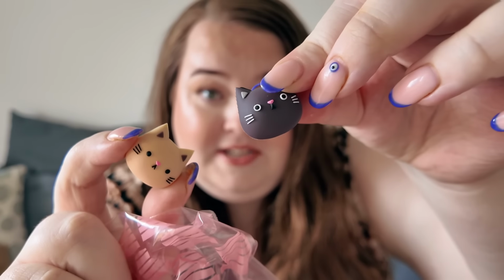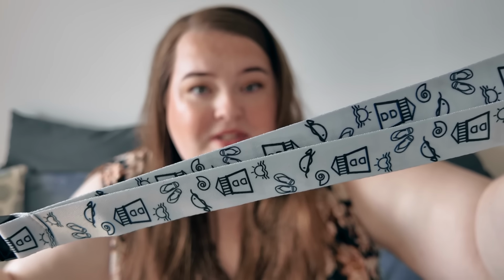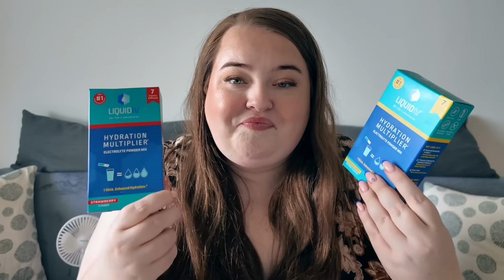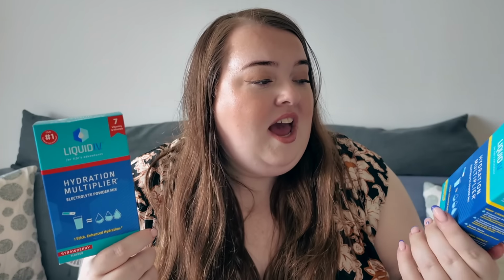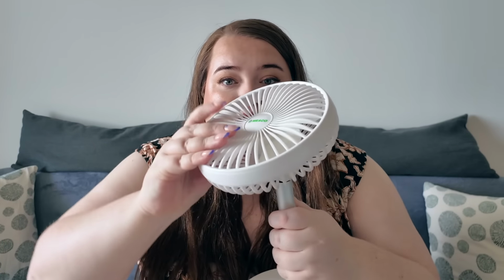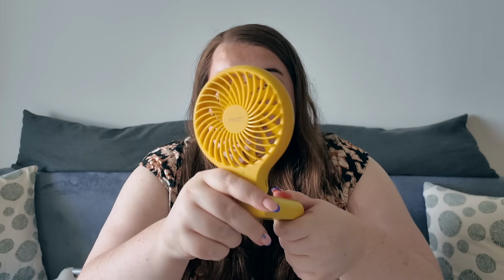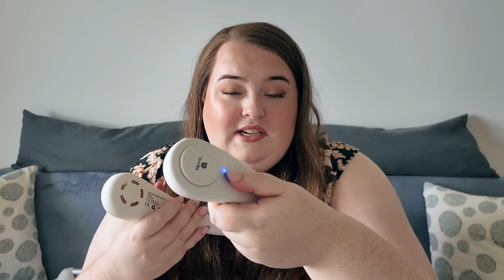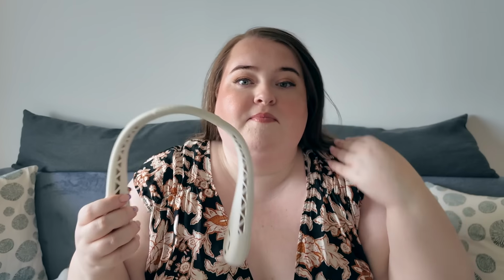CRUISE TIPS AND MUST HAVES | the best things to bring on your cruise | 2024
Got an up and coming cruise coming up? Are you traveling with P&O, Royal Caribbean or Princess? Here are some of my best tips and packing must haves!

**YesStyle: BECKYR5 **

FOLLOW ME ON:
Depop: @beccareyn
LiketoKnowit: @beccareyn